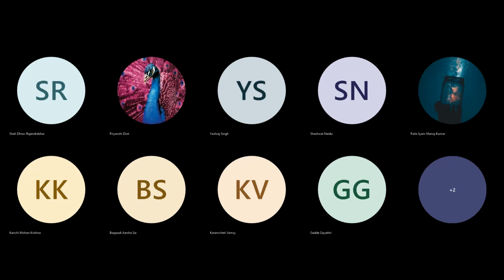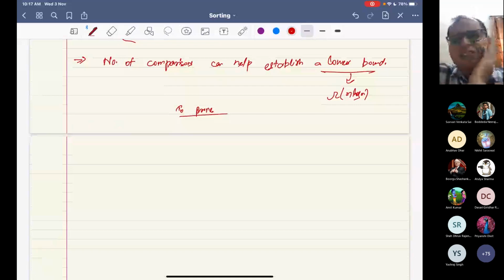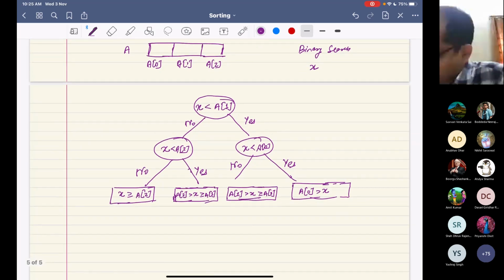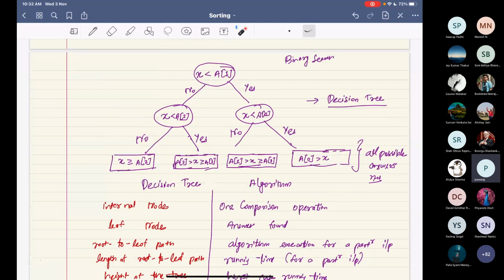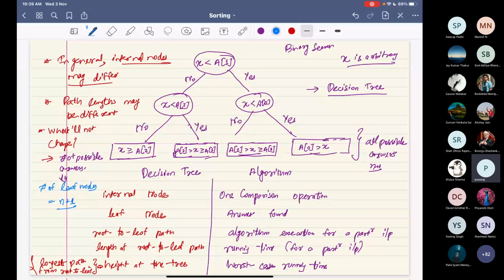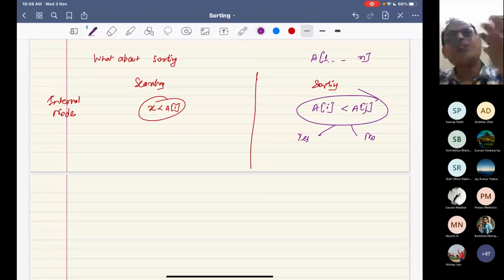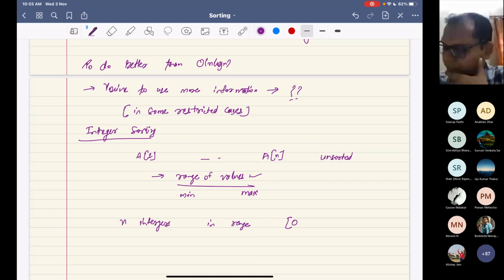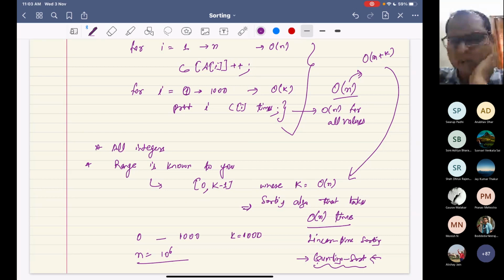W12_32_PG_2021-11-03_Wed